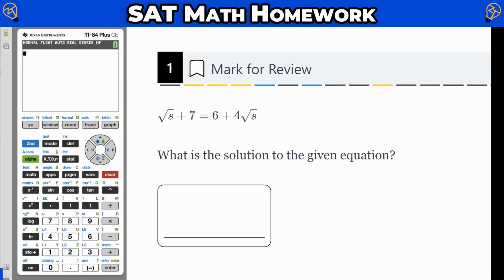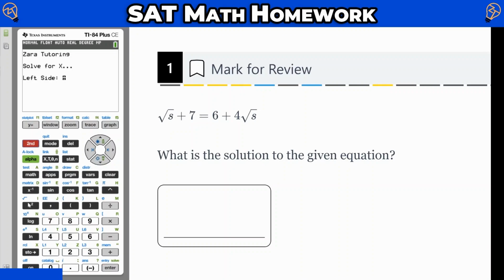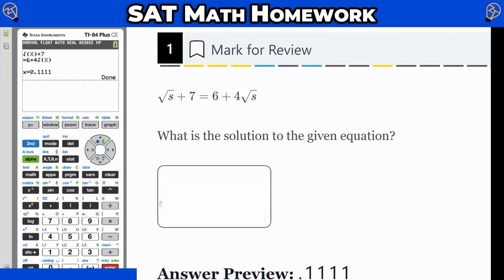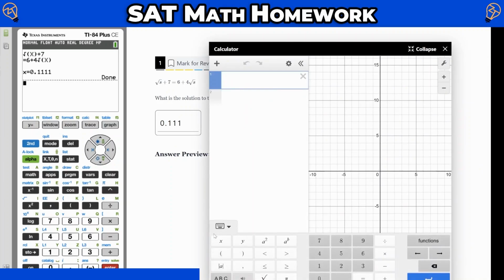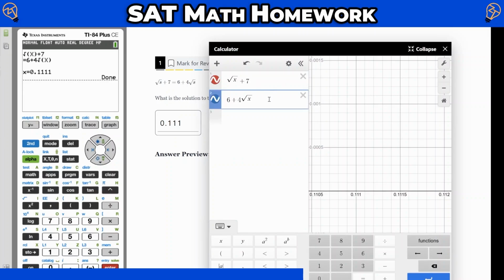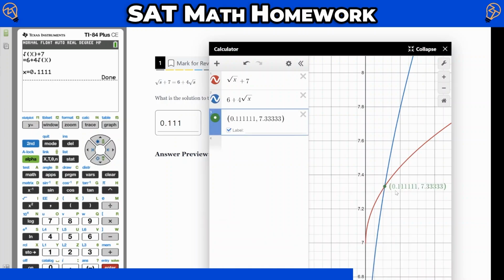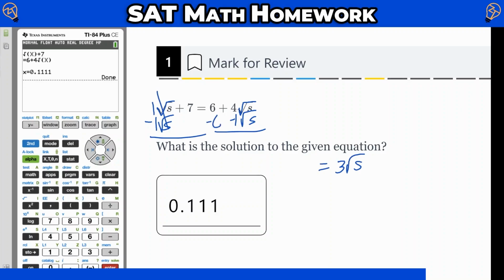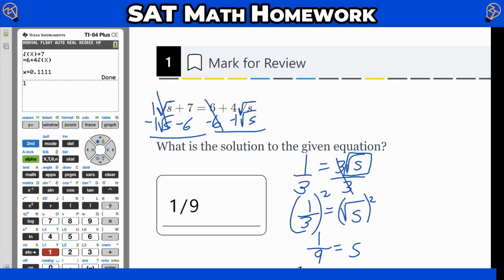Week 9 - Day 3 (Advanced Math) - #1